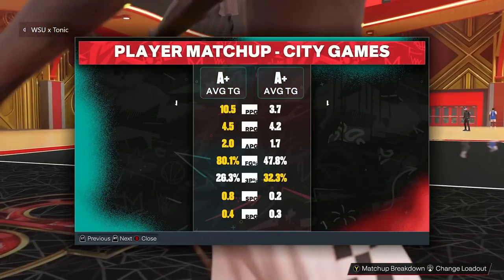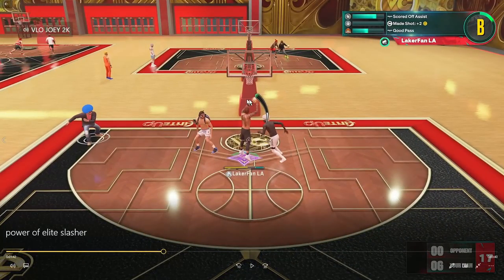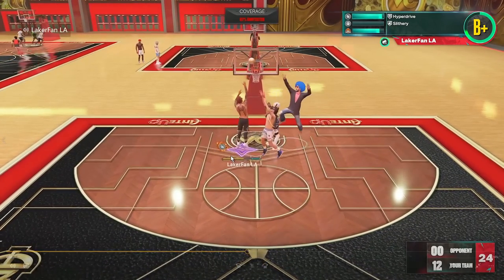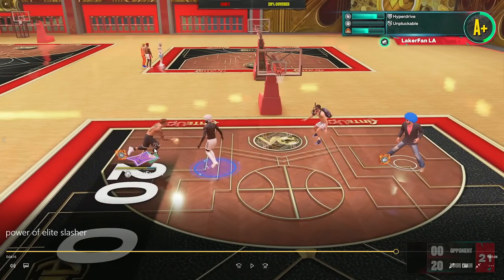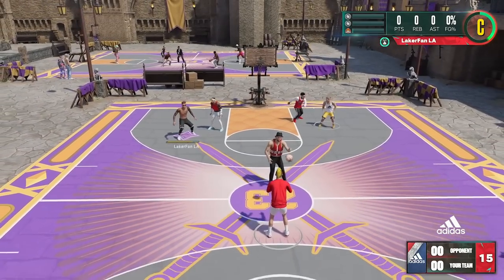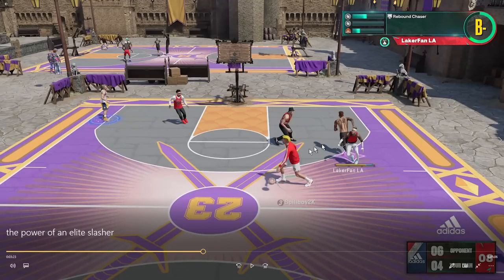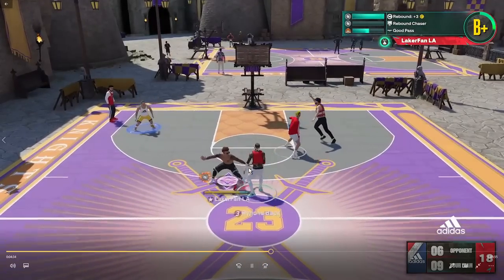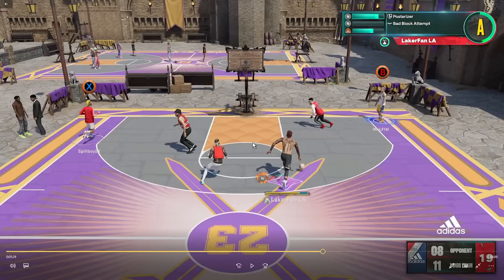HOW GOOD REALLY ARE SLASHER BUILDS IN NBA 2K23?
In today's video I ask, how good really are slashers in nba 2k23?
From X button dunks, to dunk meter, to featuring in as a pick and roller.